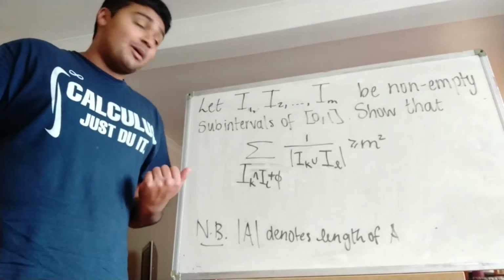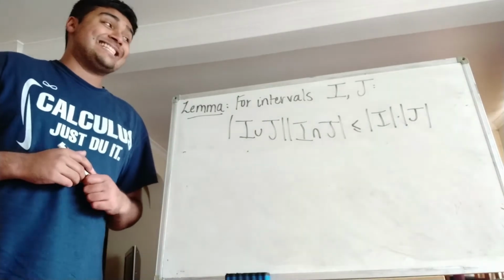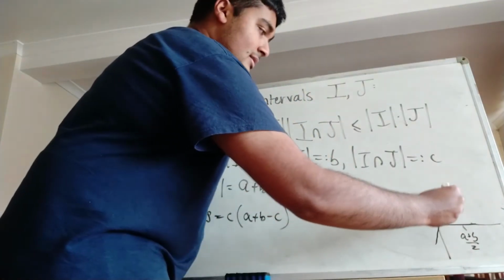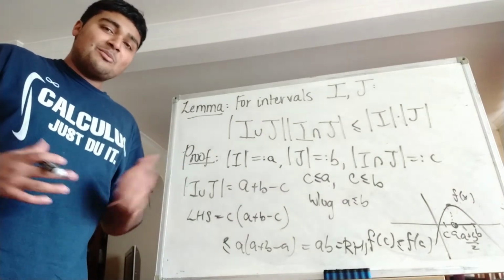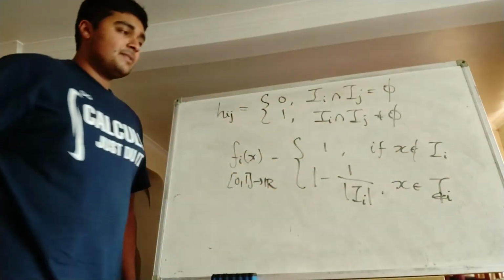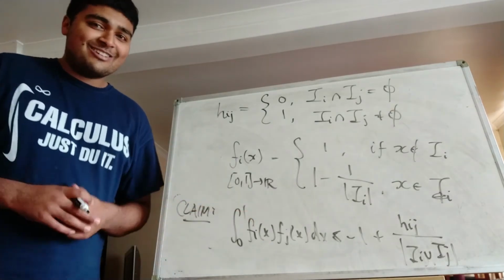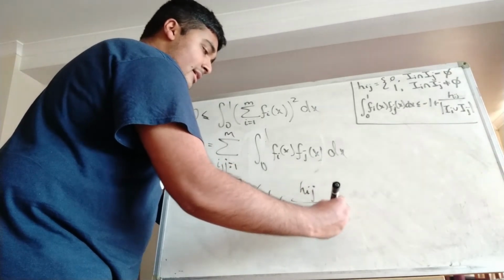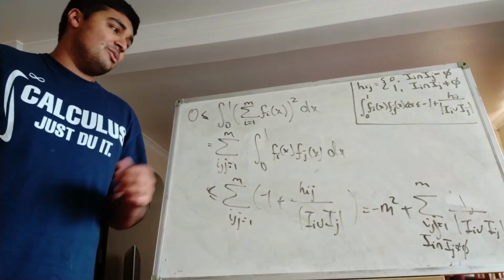"Intervals and Inequalities" - W2Q3 The Invariants Summer Puzzle Competition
Hi,

The problem is a little awkward to type out here, so check out the intro for a full statement of the problem.

The solution to this problem is really interesting, and despite this being a combinatorics problem, the solution involves complex numbers! Do have a go at the problem first, and let me know how you got on in the comments.

Thanks.